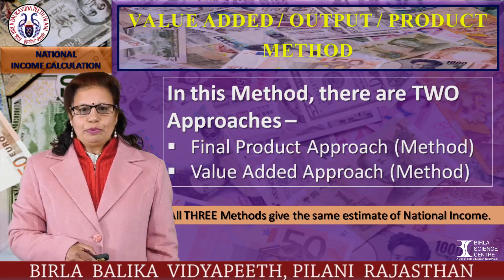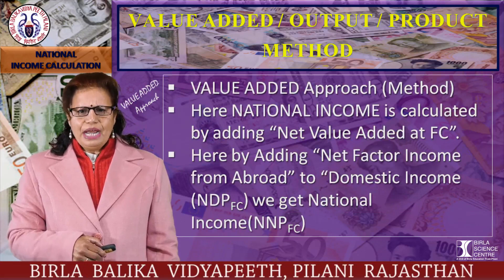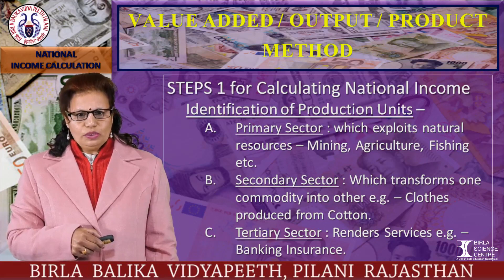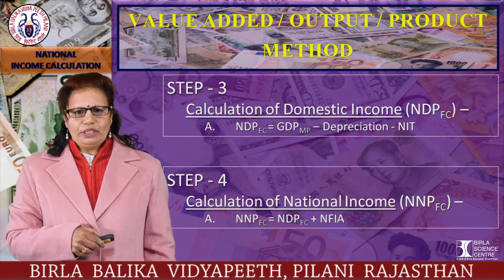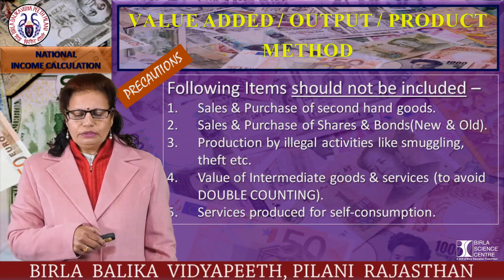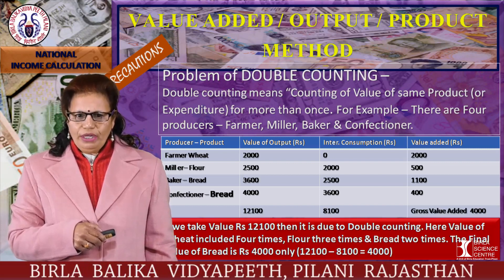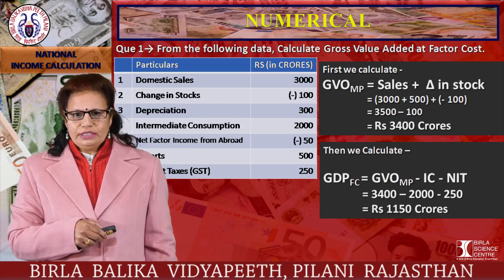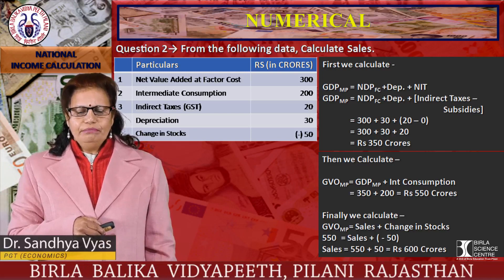National Income using Value Added Method | Dr. Sandhya Vyas | PGT Economics | BBVP